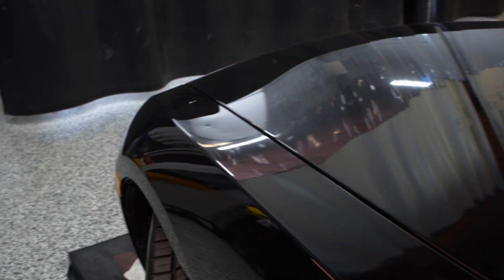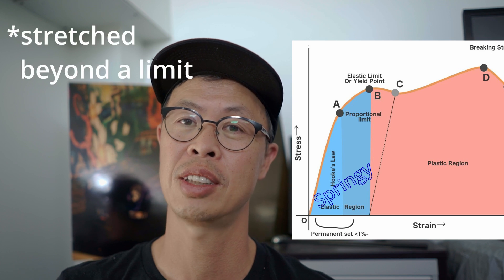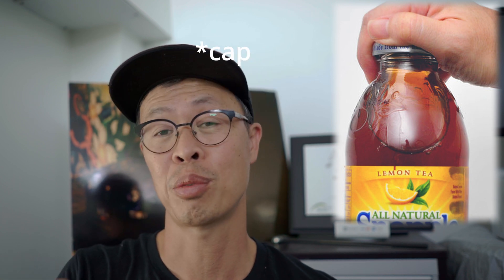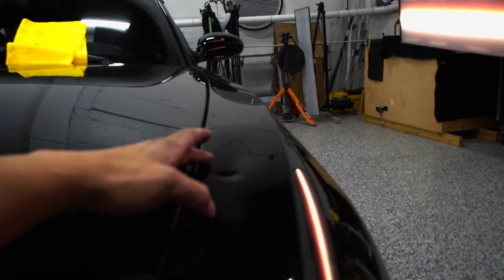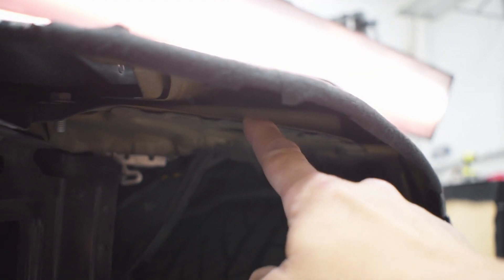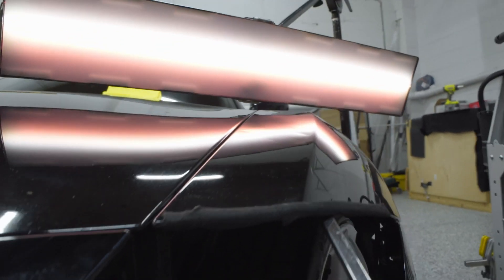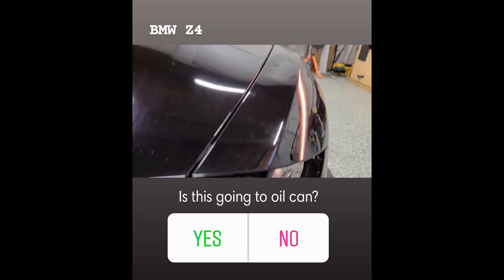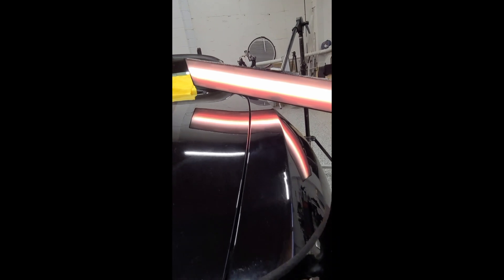Deep Dent PDR | Aircon vs BMW Fender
That's right, an air conditioner unit fell on this Z4 and left several dents. The owner kept this Z4 as a summer vehicle and this summer the air con fell on its fender and I think rolled over and made some more dents. This video explores the issues with the main deep dent, issues about overstretched metal for PDR, and the complications from the limited access to the damaged area on this fender.
I wasn't that sure about the stability of the shape during repair. And I even called the owner and prepped him for a less than perfect repair. I got off this repair, checked out and slept on the repair; the next morning I reset mentally and it worked out! PDR really puts you at your limits and tests you. How far are you willing to go. It's easy to quit, but if you don't you might surprise yourself and your client.
The deep part didn't oil can, in the next morning, I realized had enough places to put the extra stretched surface in all the waves all over this fender.  I also did alot to not stretch it more by using some Stanliner tools/techniques that sweep metal into the dent rather pushing the sheet up. I had heat on at about 170 F on the surface for much of the work in the deep part. In this case I did everything I could to prevent myself to NOT add any more overstretch to the panel.
I talk a little about material behaviour as you stress it. BTW if your looking at the stress-strain graph I put up, strain is an engineering term for how much stretch the metal is experiencing. These graphs are fact and well documented in material science. We had to learn about these in first year engineering.